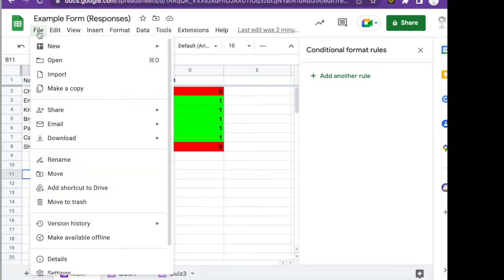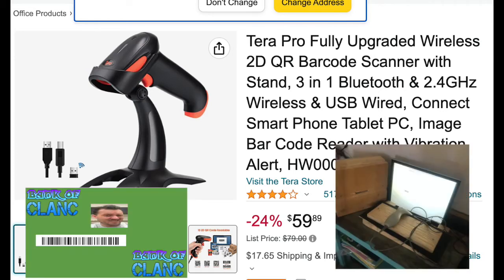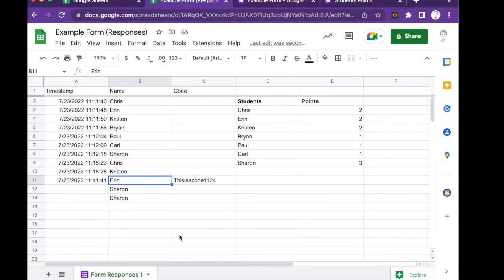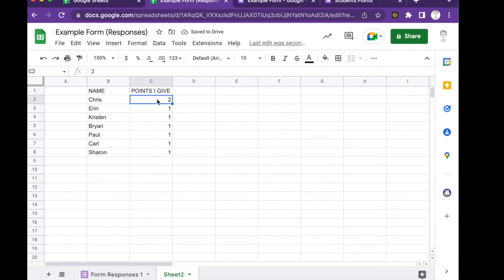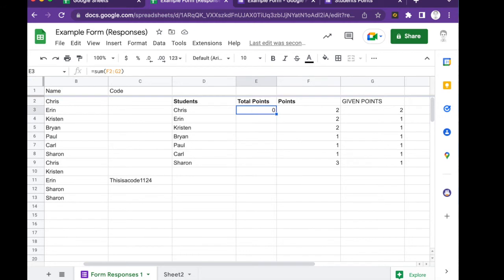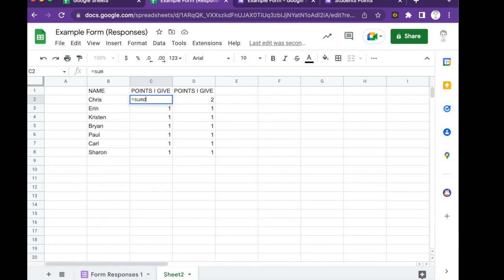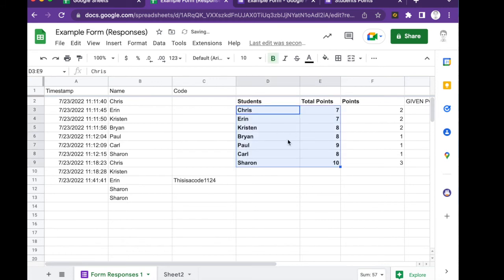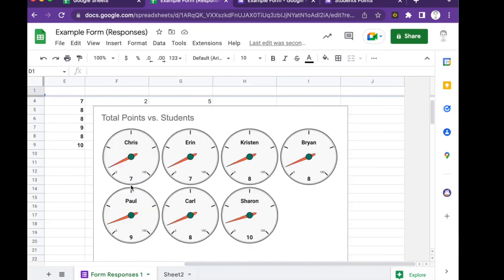Using Countif with a Pointsystem Final Part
This video shows how a teacher can toggle between student self scanning points and a teacher's own point collection.  This shows how the chart using the Sum(E2:E4)  and how results can be embedded.  This is part 3 of 3.